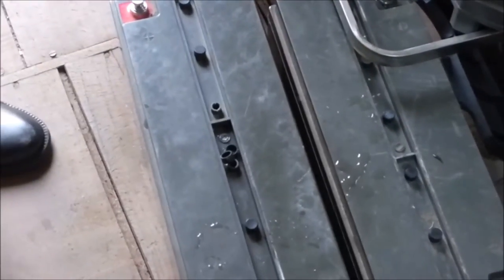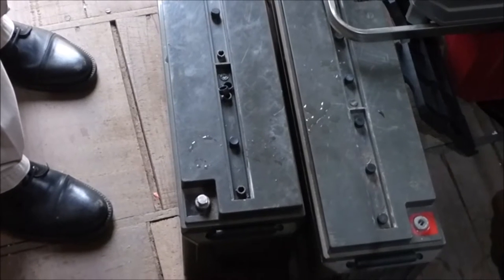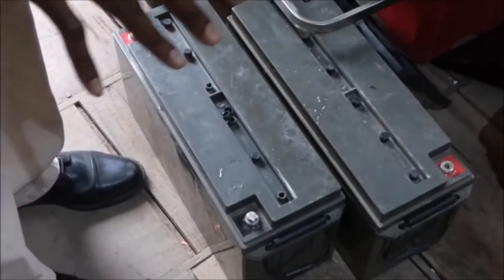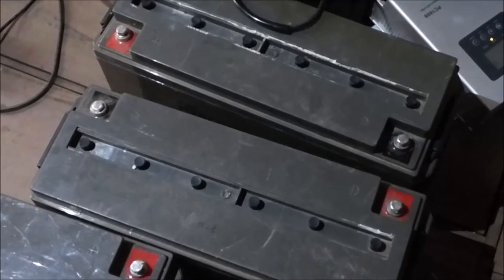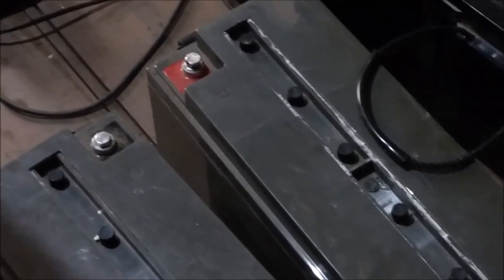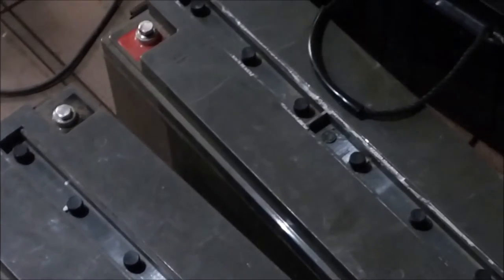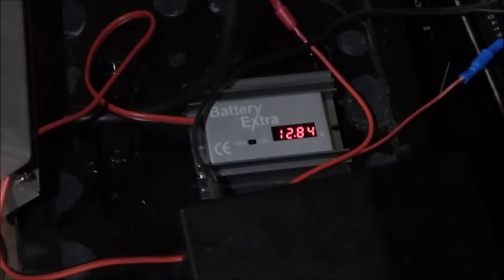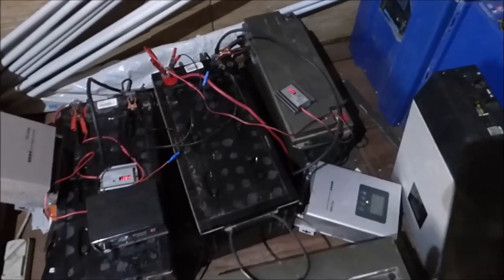Can mostly dead batteries be rescued?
Is it possible to rescue  batteries that have been overly discharged and improperly charged? We are using the battery eXtra desulfator and a AC charger. We will charge and discharge the batteries to simulate a cycle and report back in 5 days.